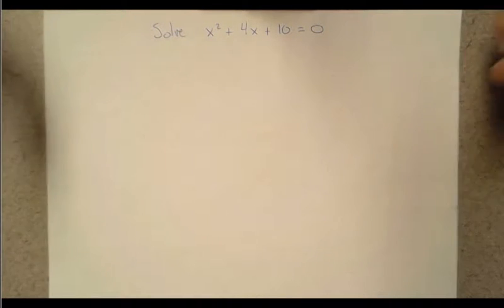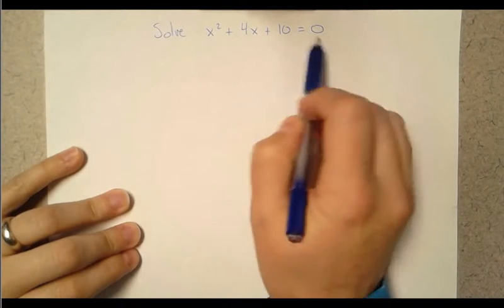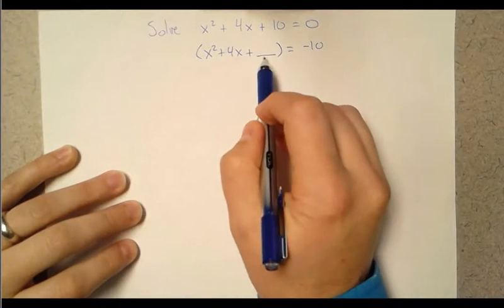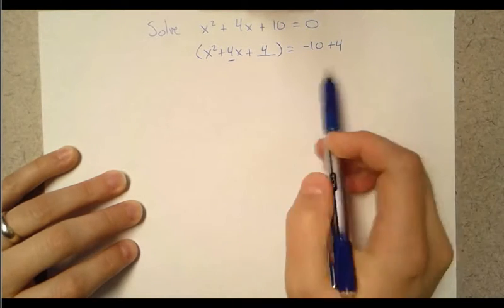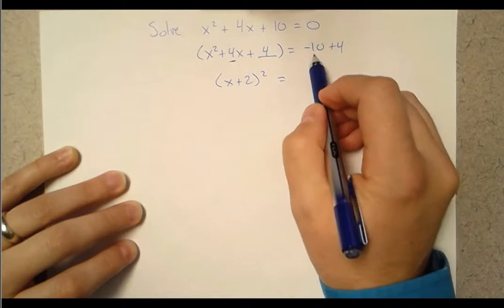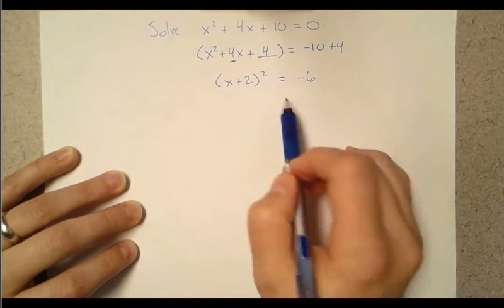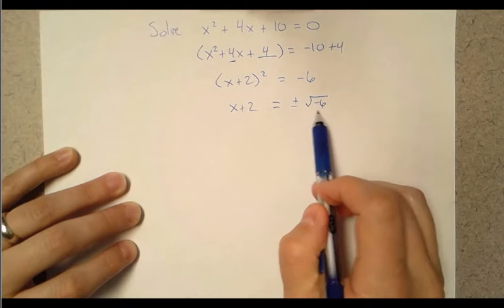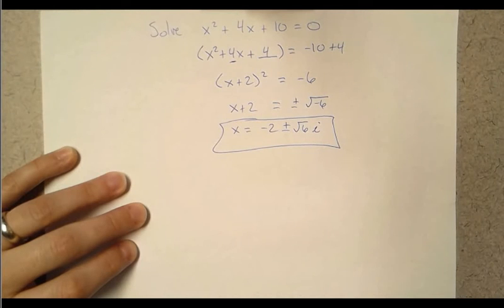Algebra 2 Completing the Square Example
Solving a quadratic with imaginary solutions by completing the square